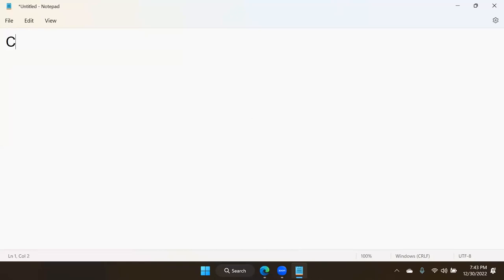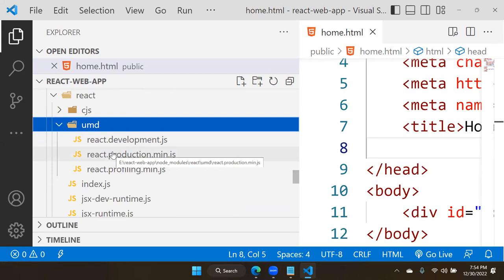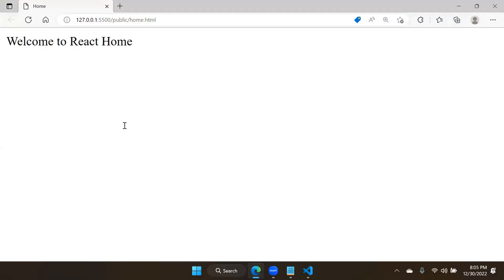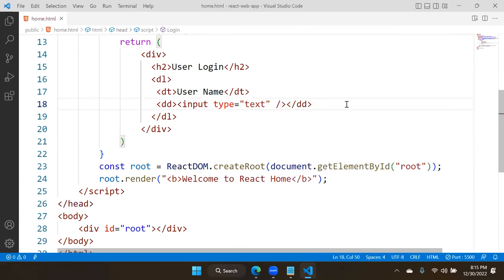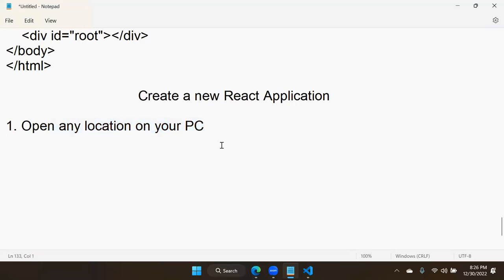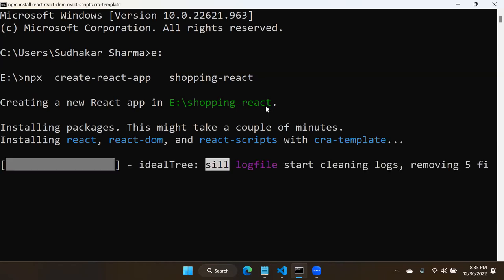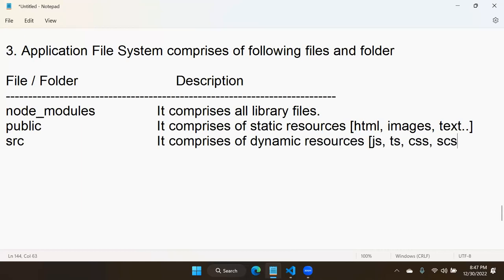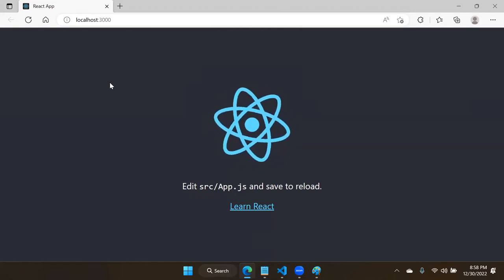React Class 12 sudhakar sharma sir